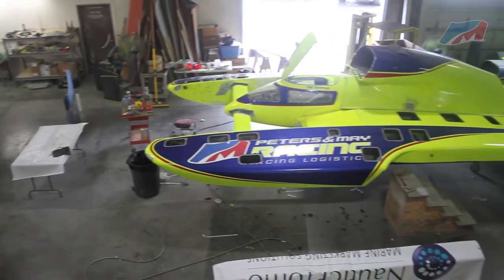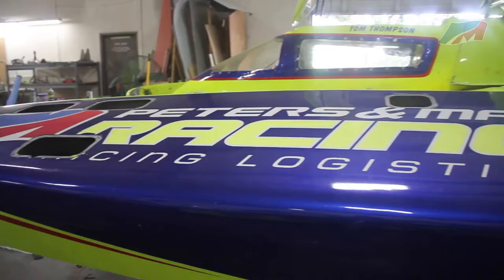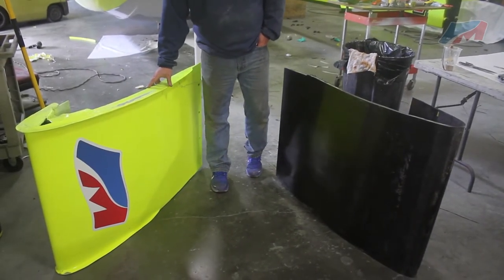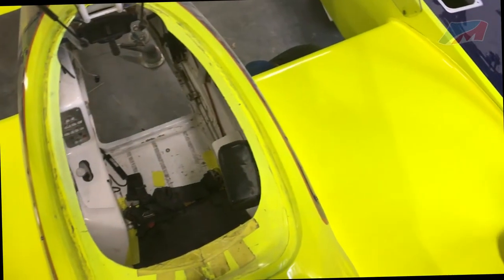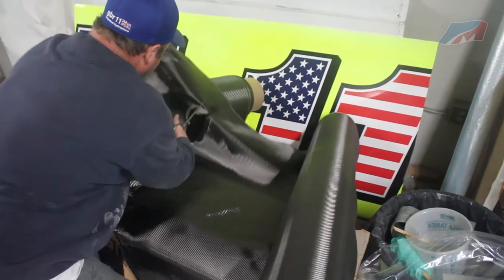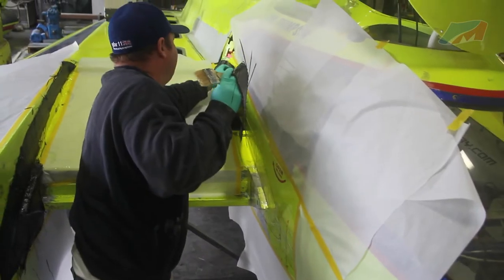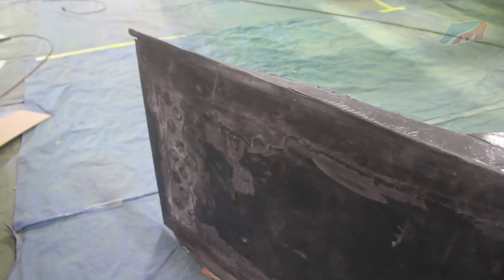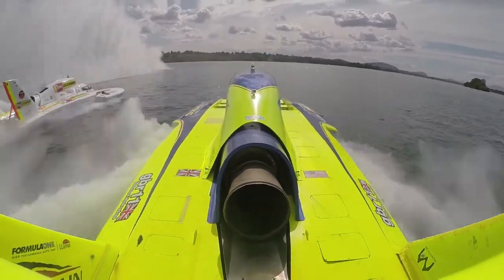U 11 Peters & May Racing 2016 Ep 4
Episode four of our insight into the U11 Racing off season is now live! In this episode, we look at one of the fundamental parts to stop one of the most dangerous & spectaular types of crash, boat flipping!
The Bull nose on the Peters & May Unlimited Hydroplane affects the way the boat drives during racing by controlling how much air is rammed under the boat, too little air and the boat sticks to the water, too much air and the boat can launch which causes a flip. The team explain the fine balance they play with between racing on the edge to gain speed and keeping the boat safe.